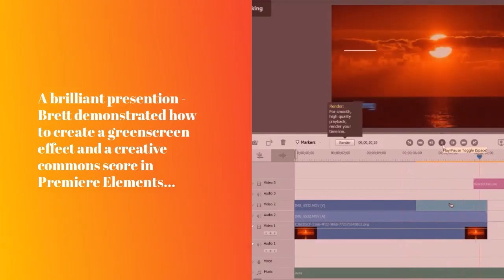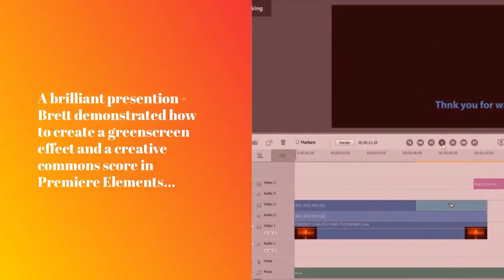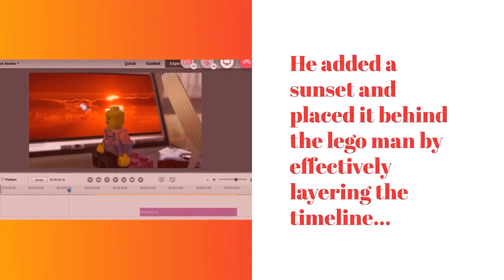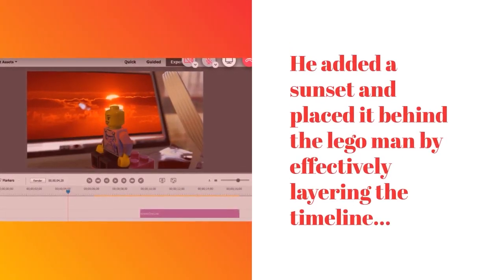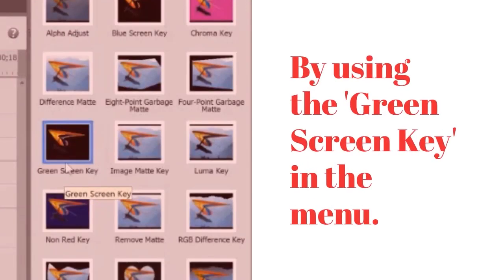Adobe Inject Creativity Deeper Dive (10/06/2020)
In tonight's session, Tim was joined by:
Brett Kent (AEL) from the NSW Department of Education T4L Team
Steven Kolber ACL  English, History, EAL Teacher at Brunswick Secondary College in Melboure & Executive Secretary at Teachers Across Borders (TAB) Australia
During this session, the Spark Challenge was to create a video showcasing a couple of new things you have learned during the session.

Brett covered how he utilises Adobe Premiere Elements to create videos with his students. The thing I found the most interesting in his live demonstration was how clearly he explained, described and demonstrated how to negotiate the menus to find features such as a green screen effect.

Steven then joined us with a presentation based on Pecha Kucha 20x20; a simple Japanese methodology for presentation where you show 20 images, speaking to each for 20 seconds only.

This was another really enjoyable session, where I took time to appreciate the different styles and approaches of the Educators who share in the Adobe Education Community and Inject Creativity Live. My own presentation is on the 1st July 2020, so I have a lot to think about and prepare - especially if I want to stick to my 20 minute timeslot.

My Spark Video submission can be viewed below - this particular submission was created in 30 minutes. While I was enjoying the presentations, I used my video to create some notes for future reference.

Note: This video was created using Adobe Spark, and the audio has a few issues; I completed no post-production, so the levelling and audio quality isn't where I would normally like it. Still, not bad for 30 minutes.

Also, you can hear my dog chewing on a toy in the background ;)